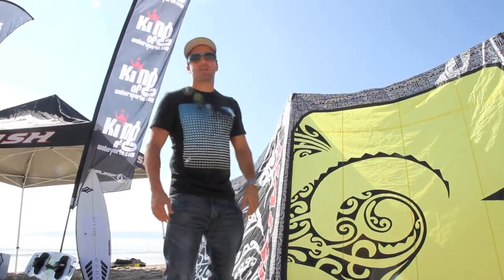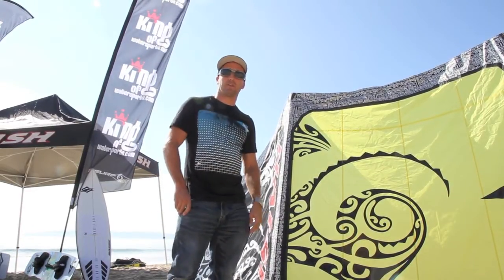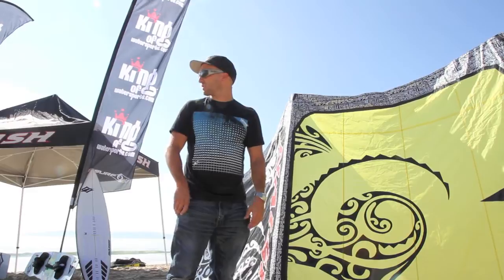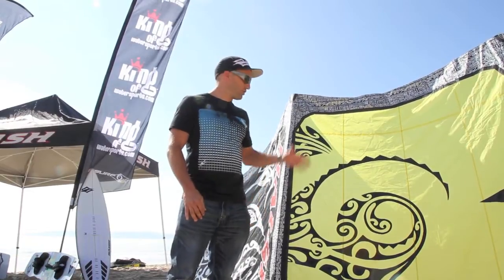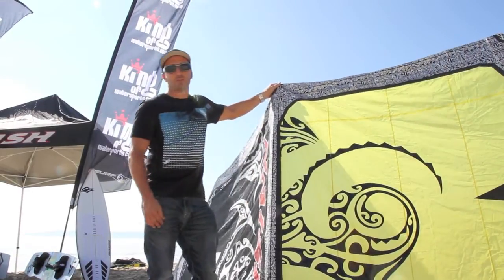Naish Torch 2011 revied by Naish Kite designer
Naish introduces the new 2011 Naish Torch for 2011. Damien Girardin the head designer of Naish kites talks through the new 2011 kite